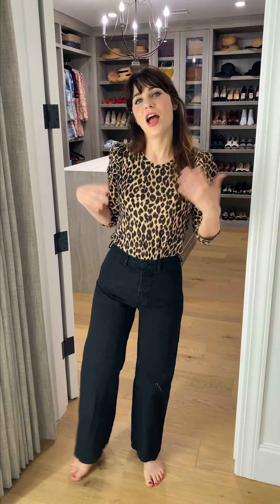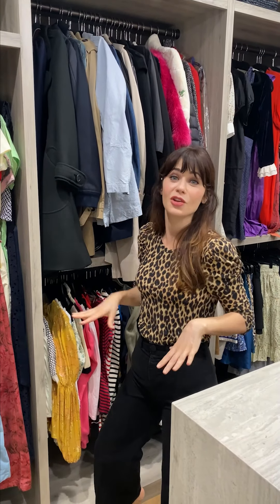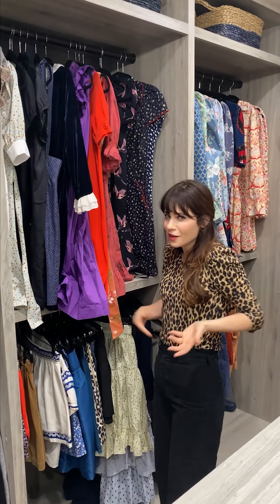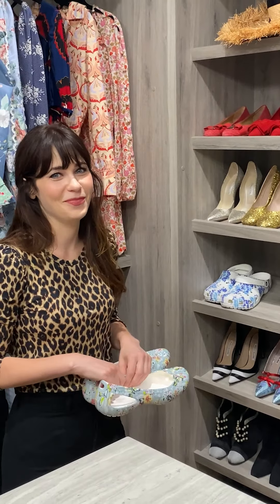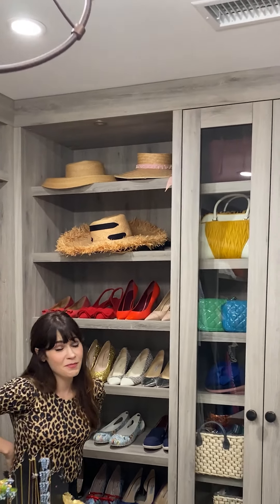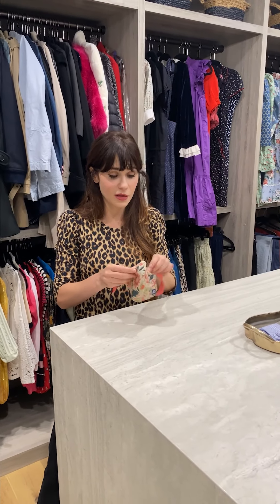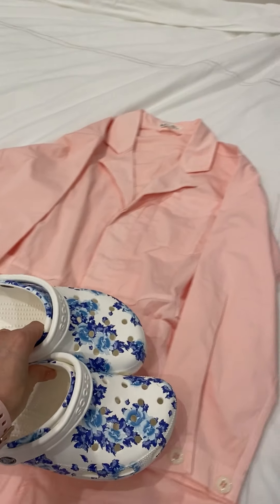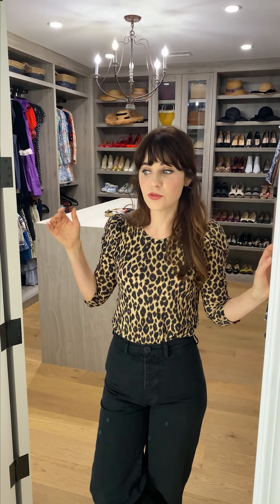Tour the Inside of Zooey Deschanel’s Closet | Who What Wardrobes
Produced by Clique Brands